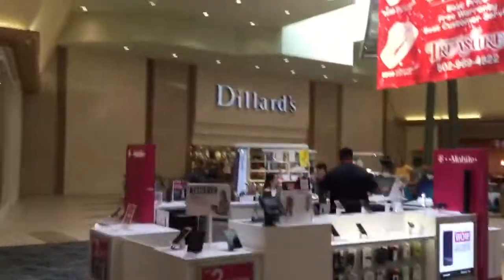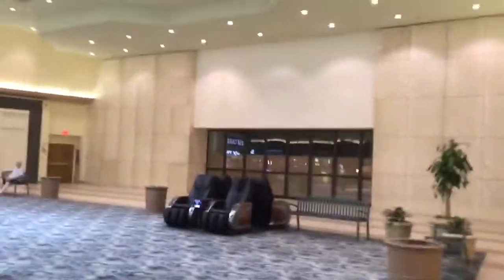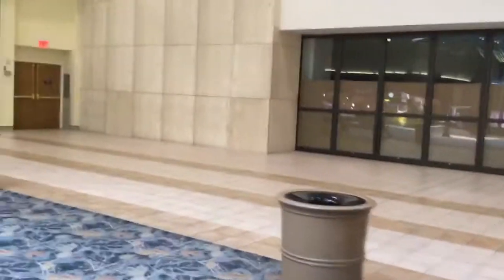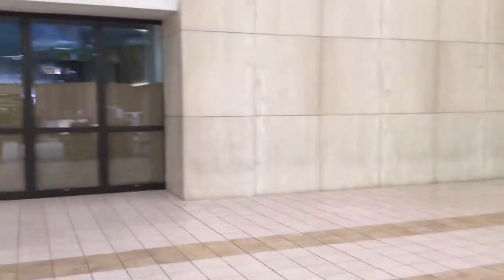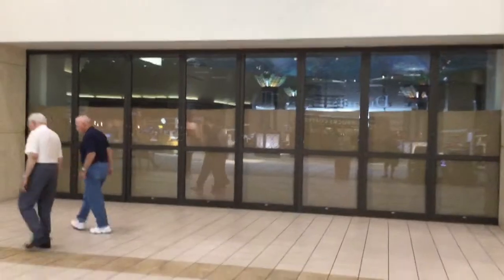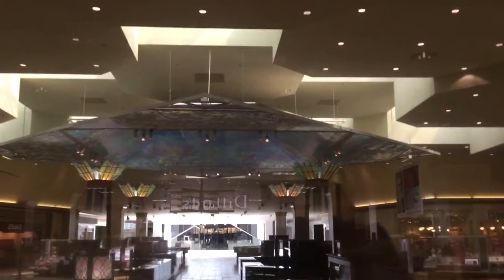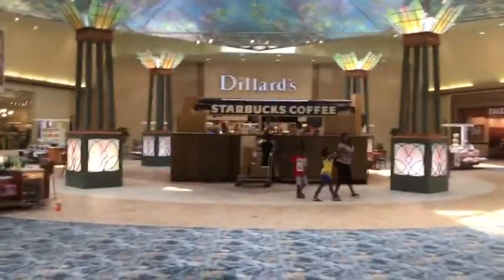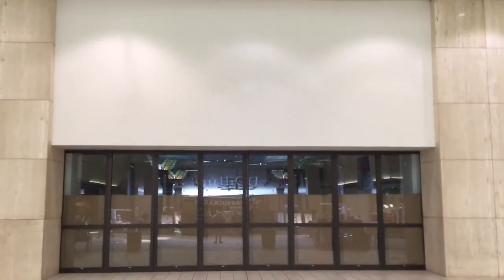A Look At The Former Macy*s (Future Round1 Entertainment) At Jefferson Mall In Louisville, KY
2018 Update: This Store Is Under Construction For A Round1 Entertainment To Open Fall 2018!

Dedicated To 4thelevator, Elevatorman247 And HyruleEscalators&Elevators Since You've Filmed This Storefront And Have Given Update Videos On The Future Round1 Entertainment. :)

Here's A Look At The Former Macy*s At Jefferson Mall In Louisville, KY. As Part Of The Retail Apocalypse In 2017, Macy*s This Year Has Closed 68 Underperforming Stores, Including This Location, Which Many Of You Know Had An Original Otis Lexan Elevator. This Store Opened In 1978 As Shillito's, Then In The 80's Became Lazarus, Then Circa. 2005 Became Macy*s Until It's Closure In March 2017. I Hope They Reopen This To Another Store Like A Kohl's Or A Dick's Sporting Goods.

Location: Jefferson Mall Center Court
City: Louisville, KY
Shot: 6/29/17